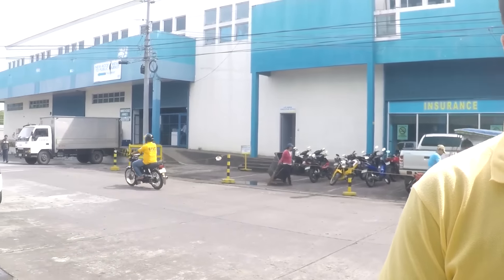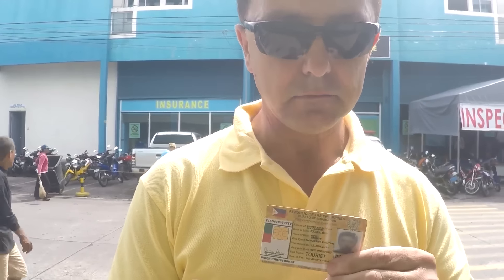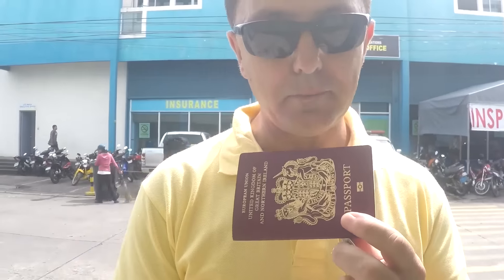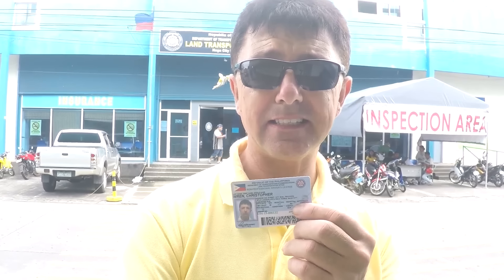Driving License Application LTO Naga City Bicol Philippines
Become a Member for Exclusive Early Access videos..

Transferwise is a geat way to send money to the Philippines (Click link Below)